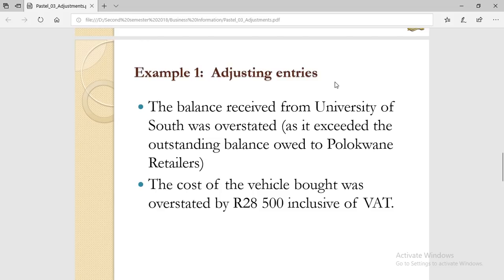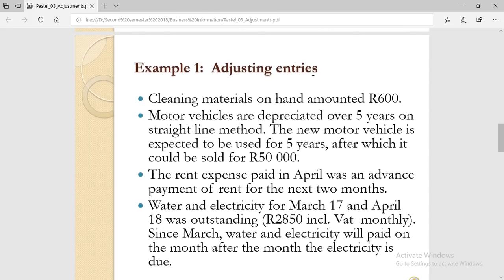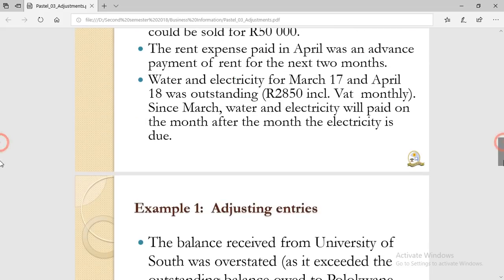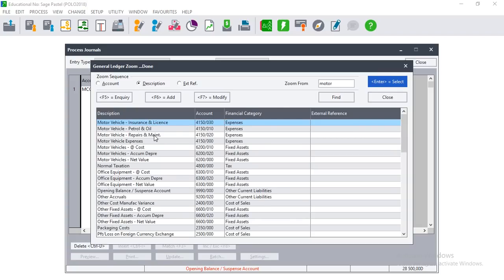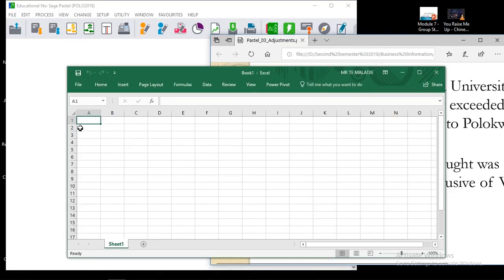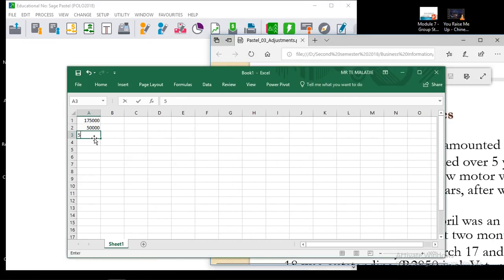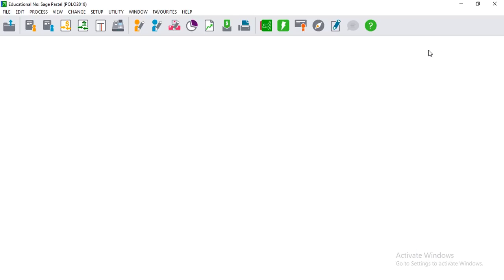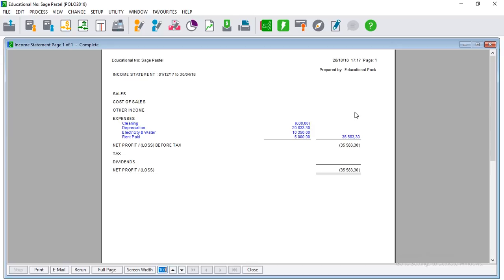Processing Adjusting Entries on Pastel Accounting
The video is based on processing adjusting journal entries on pastel. Reversing the Overstated motor vehicle amount and reversal of the depreciation recorded thereof.
Reverse initial transaction with R28 500 and Calculating new Depreciation on correct amount and reversing the initial depreciation in General Journal.

We also offer the following services tailored specifically for your needs on demand as follows:
a) Private Tutoring &
b) One on one session
c) Assistance with assignments and other assessments

1. Student at any institution of higher learning: R120/hour
2. Any professional in practice: R170/hour

We also available to serve as your Personal Mentor until such time you are comfortable with using the software on your own.

Estimated structure to cover Pastel Accounting Areas
1. INPUT: Edit and Setup Tabs : 2 hours
 Includes among others:
      1.1 Adding and Setting up a new company
      1.2 Adding and Editing Customer, Supplier and Inventory Masterfiles/Accounts
      1.3 Creating and Editing Users and User Permissions
      1.4 Adding and Editing Sales Representatives/Agents/Sales People
      1.5 Adding and Editing Payment Terms(discounts)
      1.6 Adding and Editing Price-lists
2.PROCESSING : Process tab - 3 Hours
Includes among other:
      2.1 Processing Cashbook Payments and Receipts.
      2.2 Processing Customers, General and Supplier Journals
      2.3 Processing Opening Balances
      2.4 Performing/ Processing Bank Reconciliation
      2.5 Processing Supplier and Customers Documents
            2.5.1 Quotations
            2.5.2 Orders
            2.5.3 Goods Received Notes
            2.5.4 Invoices
            2.5.5 Credit and Debit Notes
3. OUTPUT: 1 Hour
       3.1 Printing/Viewing Customer & Supplier Documents
       3.2 Printing/ Viewing Customer, Suppliers & Inventory Masterfile Listings
       3.3 Printing/Viewing  Customer, Supplier Age Analysis
       3.4 Printing/Viewing Financial reports
              3.4.1 Trial Balance
              3.4.2 Income and Financial Position(Balance Sheet) Statements

Should you wish to download Pastel Software's, Material, use Sage Pastel Cloud Accounting Software, get offers and discounts on Software Purchases, Read on how to go about training and obtaining certification and more.